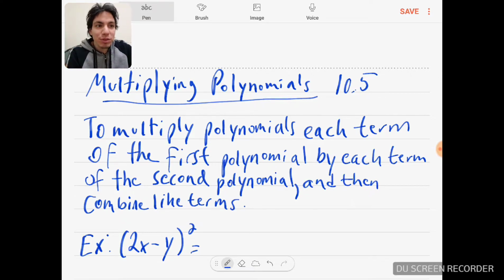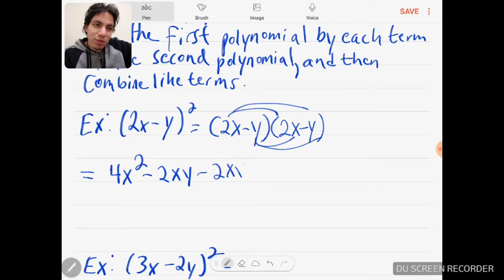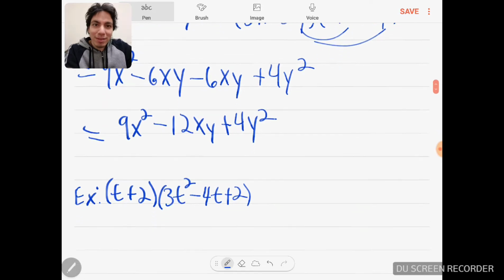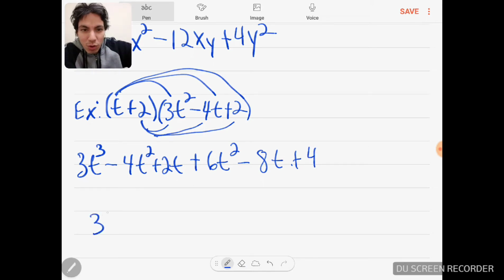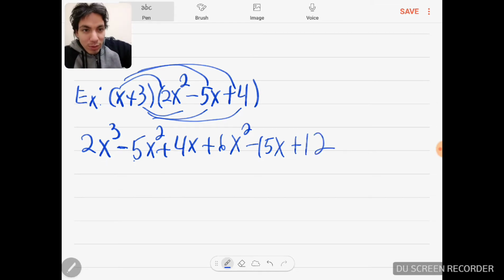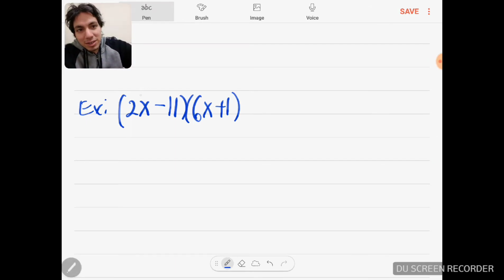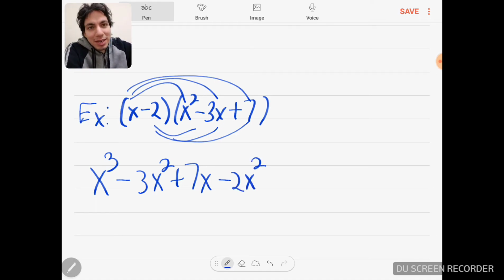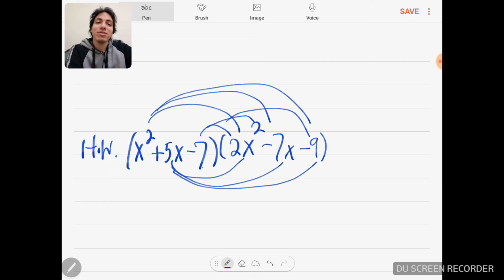Elementary Algebra Lesson 1: Multiplying Polynomials